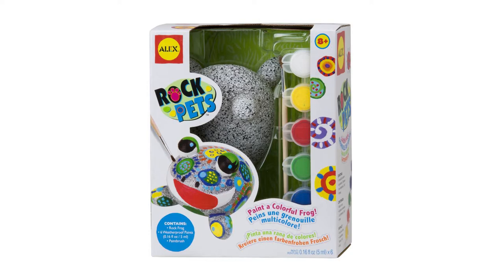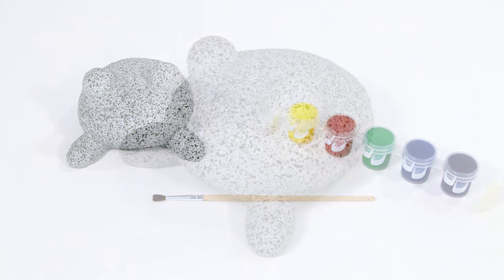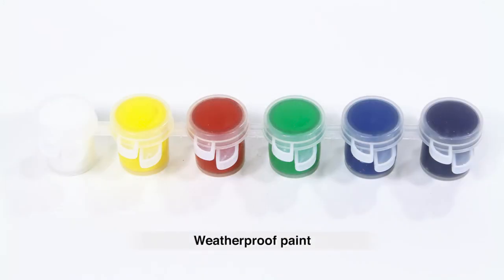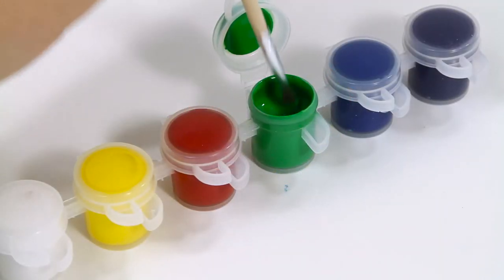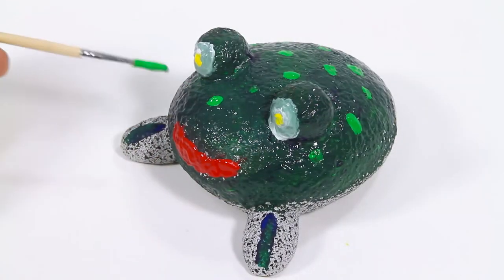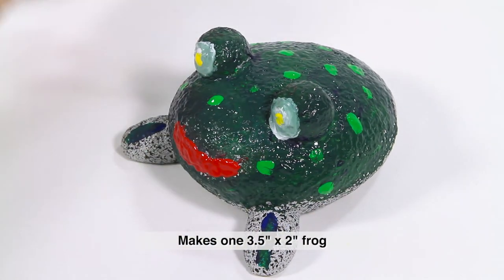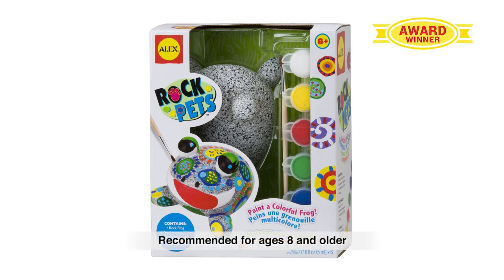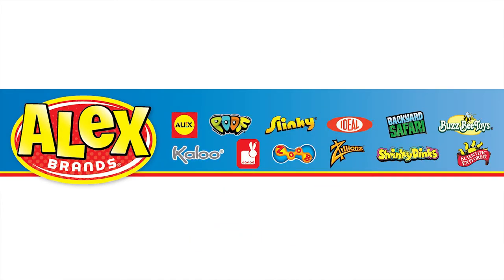ALEX Toys Pet Rock Garden Frog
►Transform a simple pretend rock into a work of art! Decorate the garden on your garden or room. Paint and personalize your own pet rock turtle with 6 paints and a brush.

Learn more about our arts & crafts, games, pretend play, spa, fashion & more